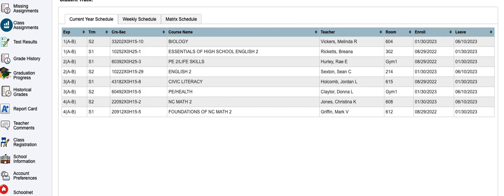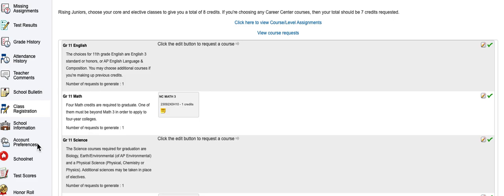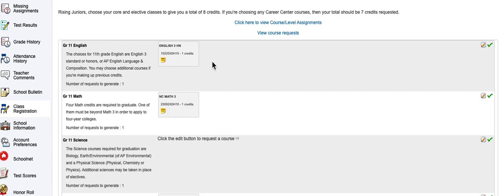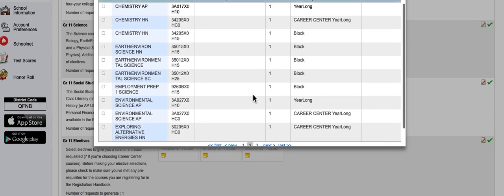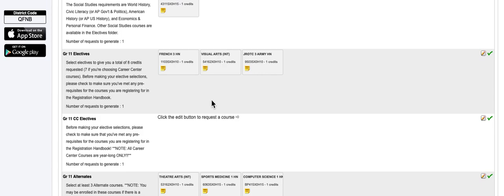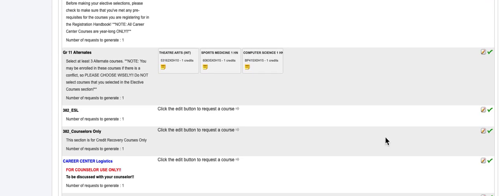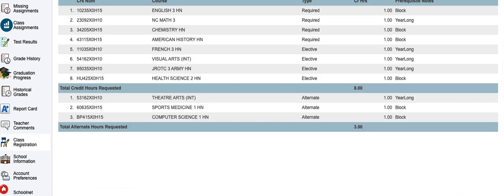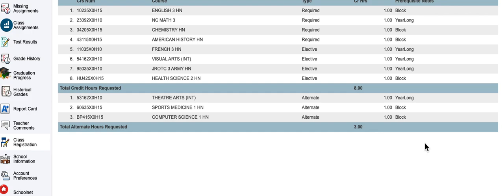PowerSchool Registration Demo 2023